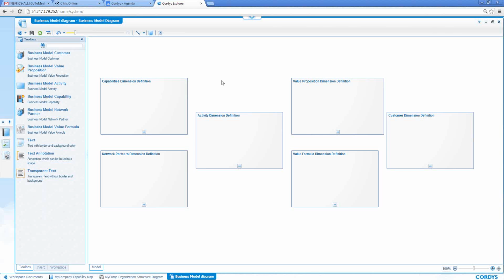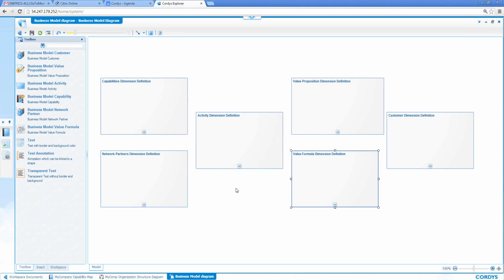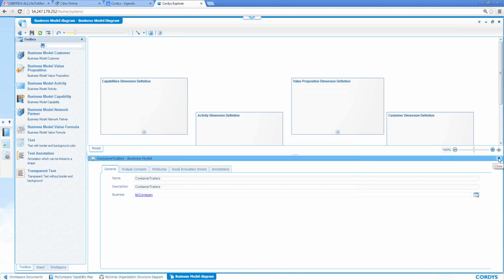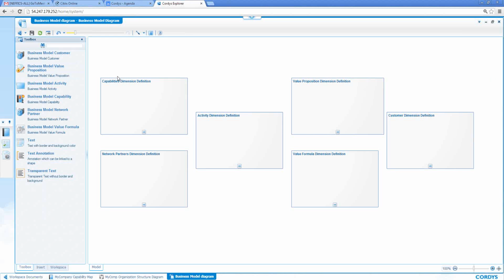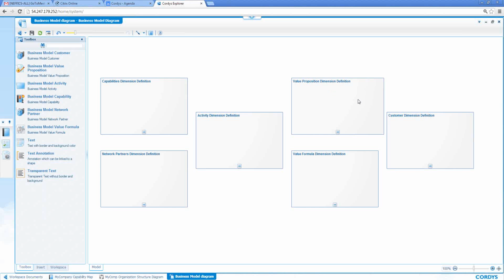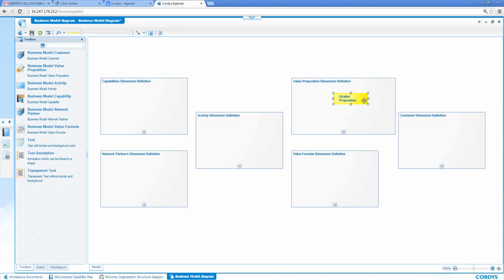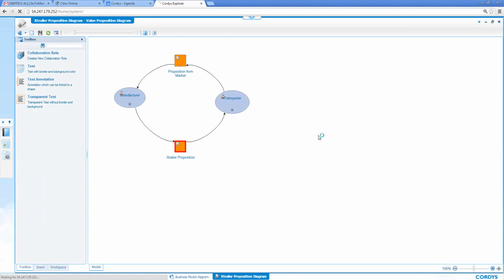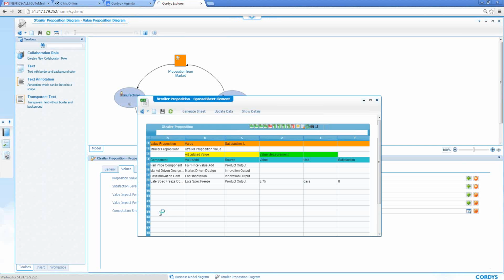NP BM ValueProposition